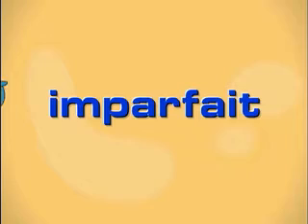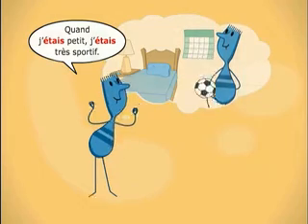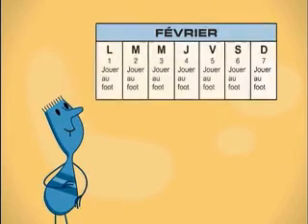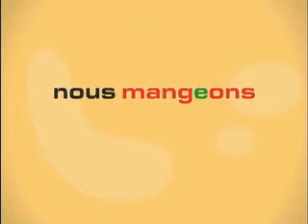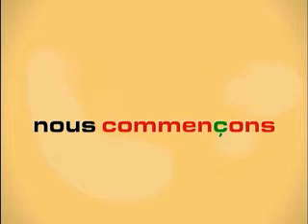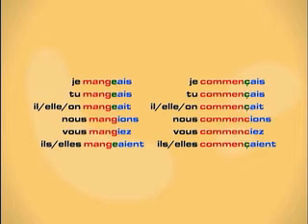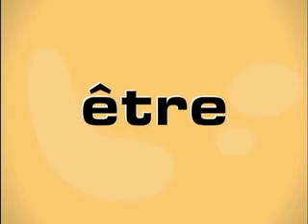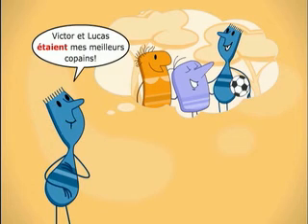imparfait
From Houghton Mifflin textbook company